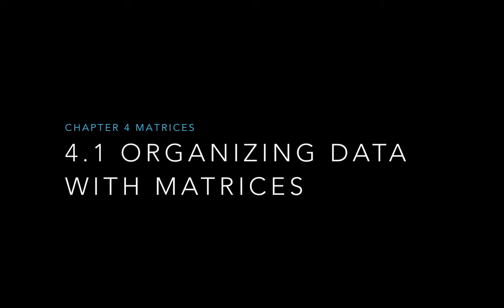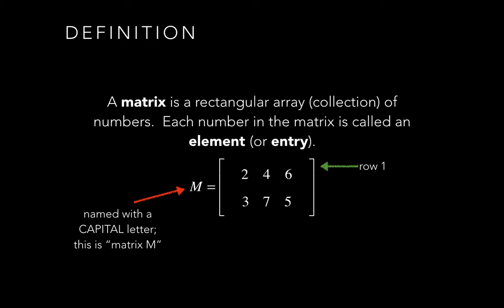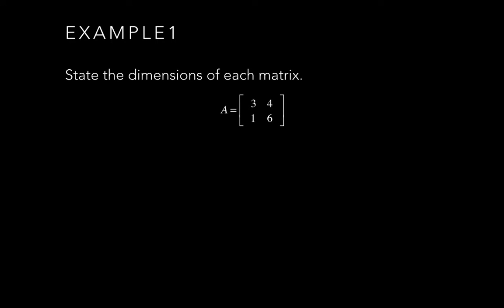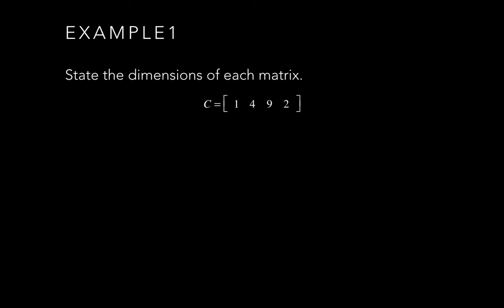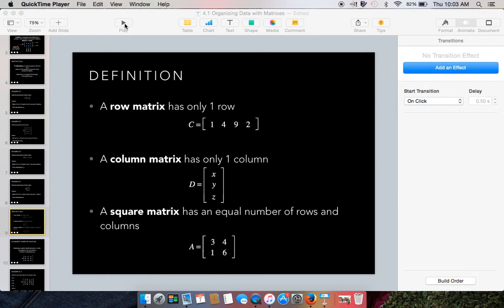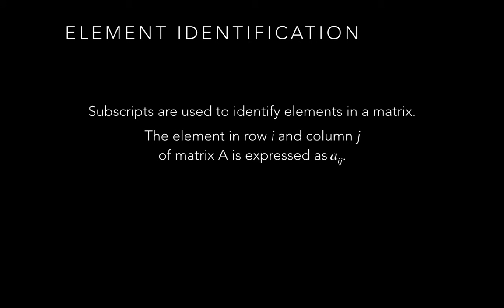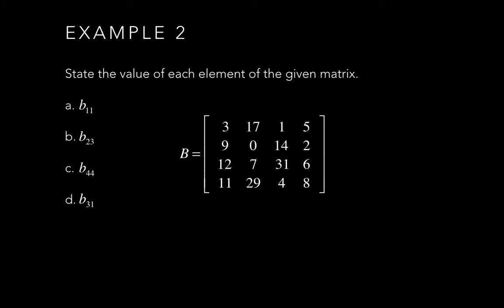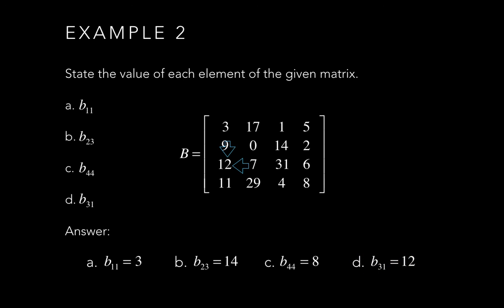Alg2 4 1 Organizing Data with Matrices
Learning Goal 1: identify matrices and their elements